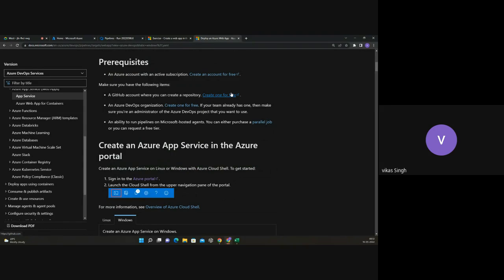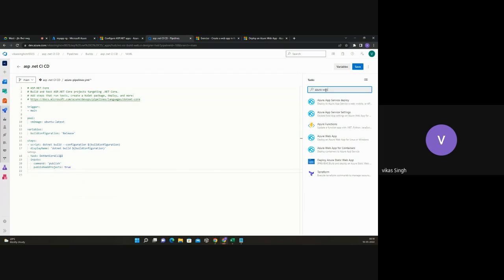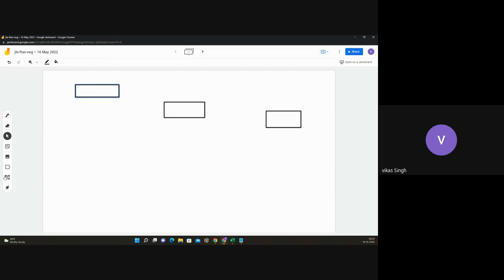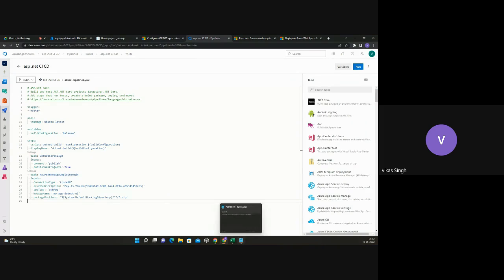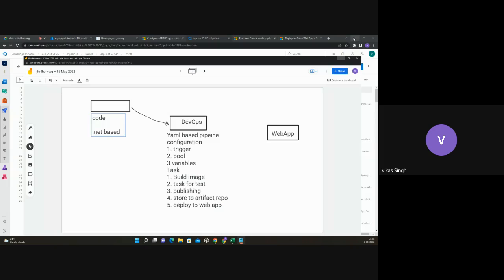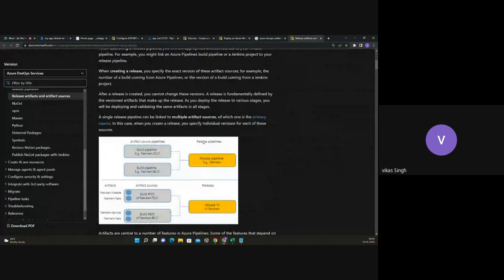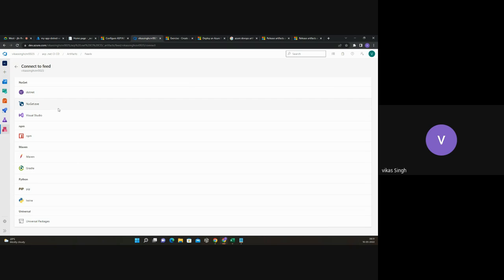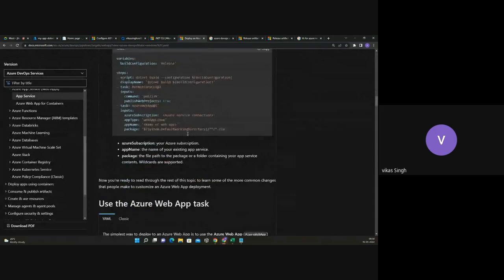web app day 2